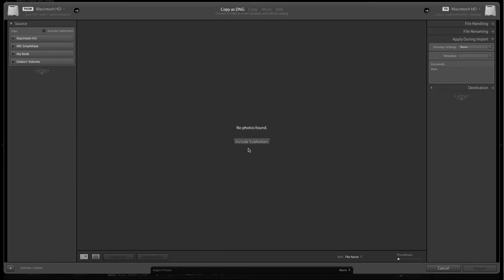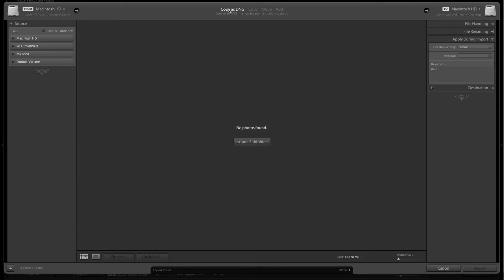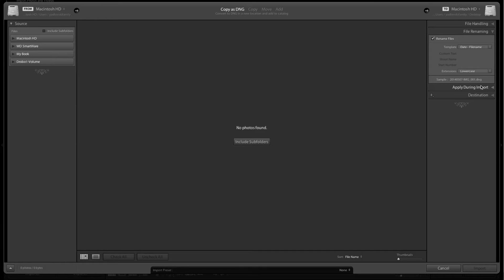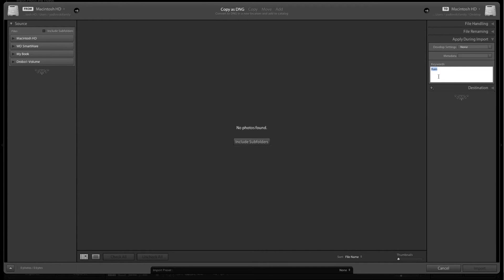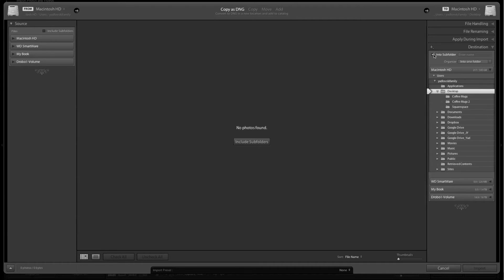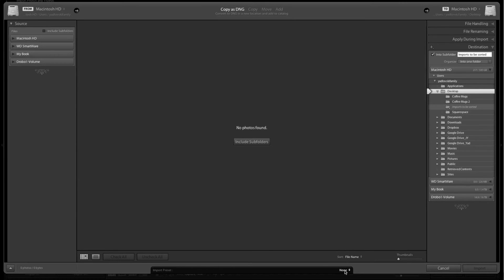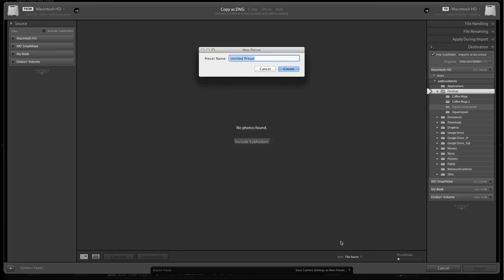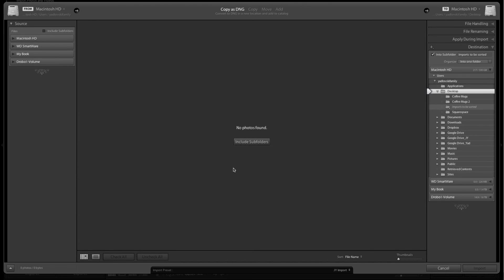How To Create Lightroom 5 Import Presets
Looking to speed up your Lightroom workflow?  Creating import presets is going to help you do that.  Import presets allow you to make all of the choices about how to import your images and where to store them and then save those settings as a preset.  Each time you import photos simply select your preset and all of your settings are applied automatically!  It's a great time saver and prevents you from having to make all of the same choices and selections each time you import photos.